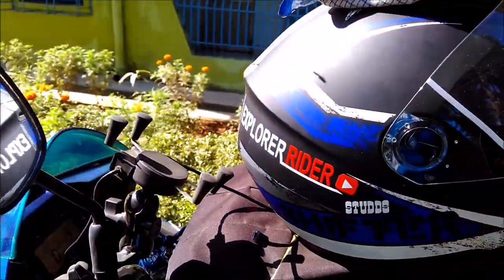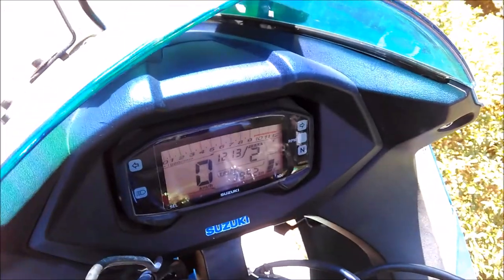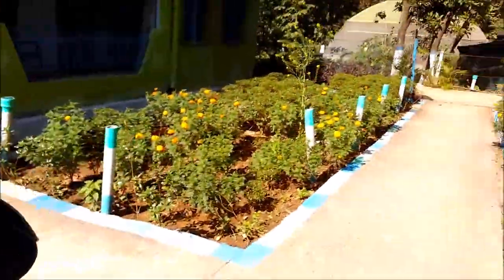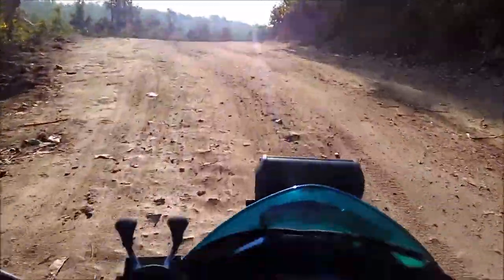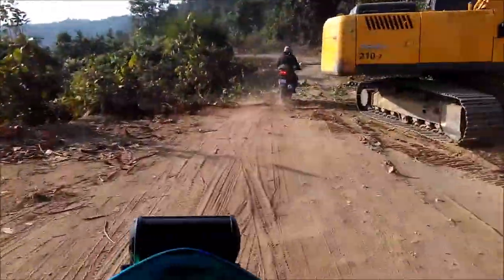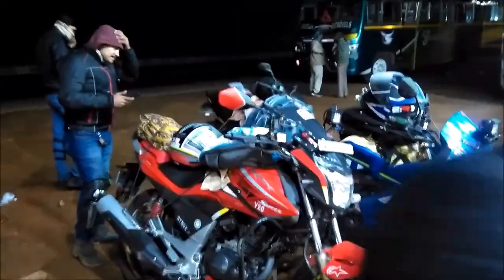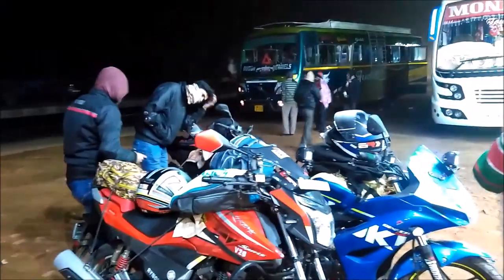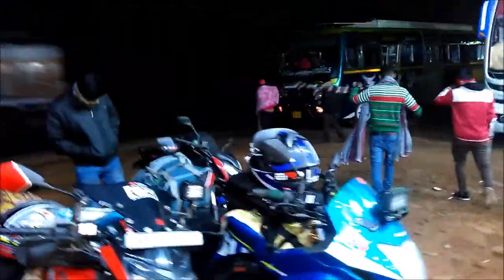Ajodhya Hills Purulia Ride Part 2 (Day 2) Main Part [ER]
Ajodhya Hills Purulia Ride Part 2 (Day 2) Main Part
Date of Journey :03/01/2018
From Hooghly with 3 Bikes
  Do Like
[ER]